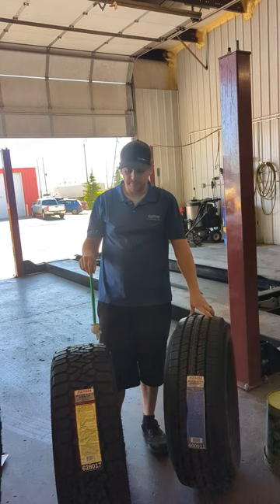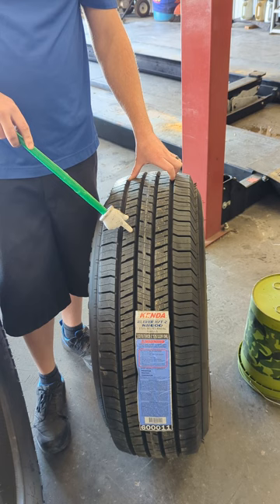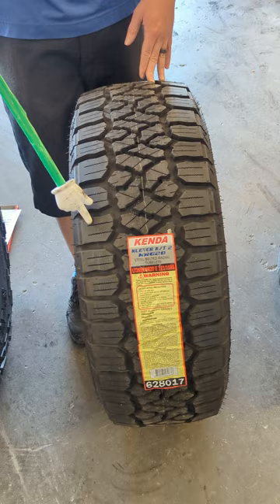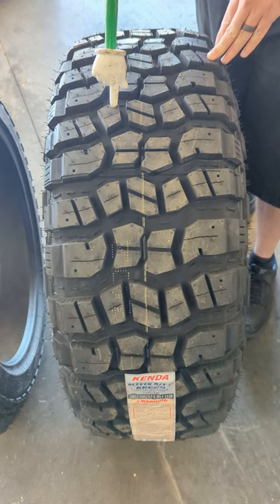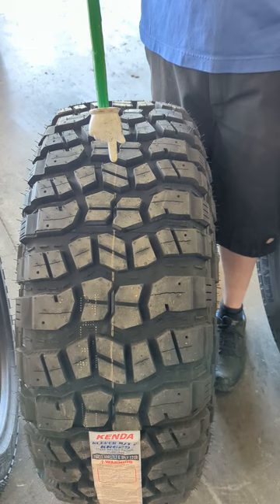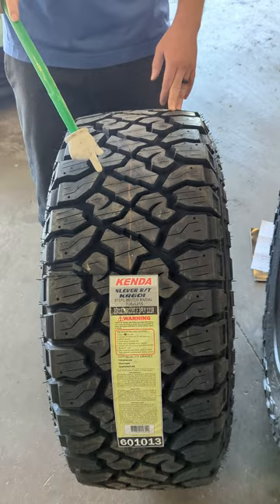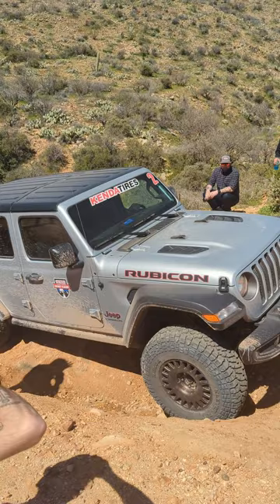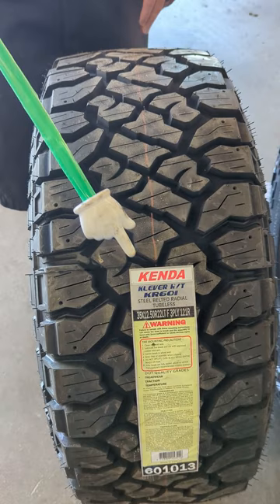Kenda Tire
Kenda Truck Tires